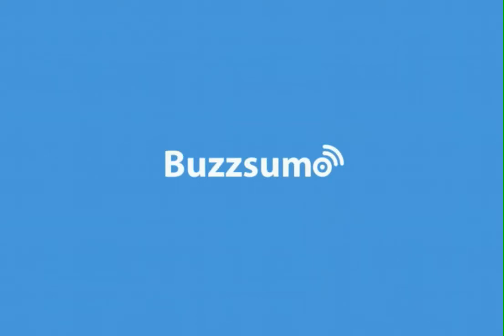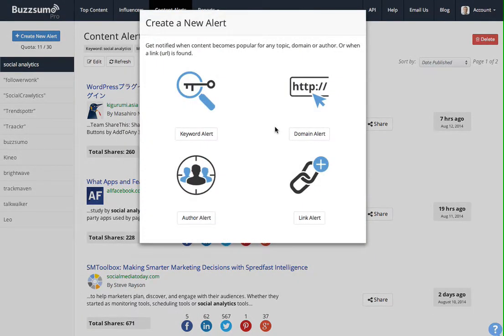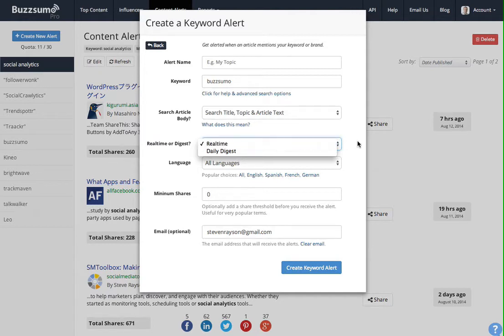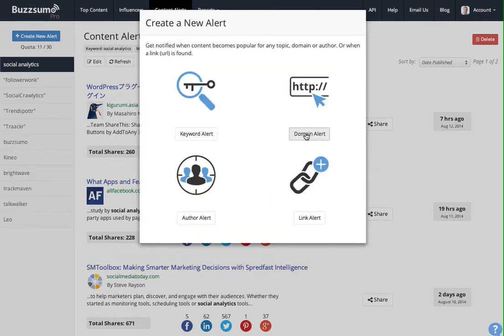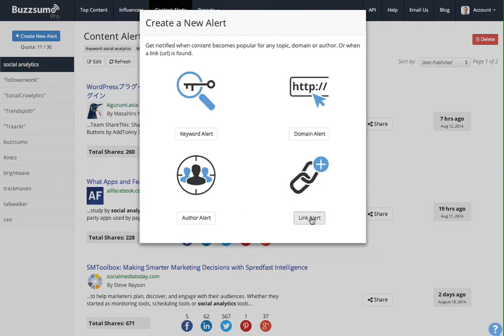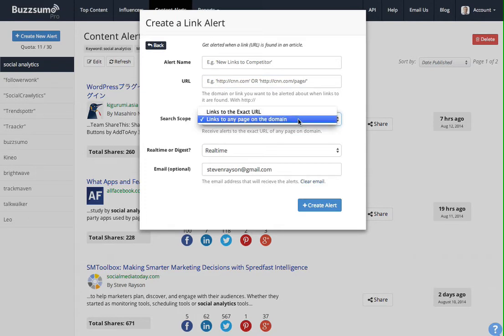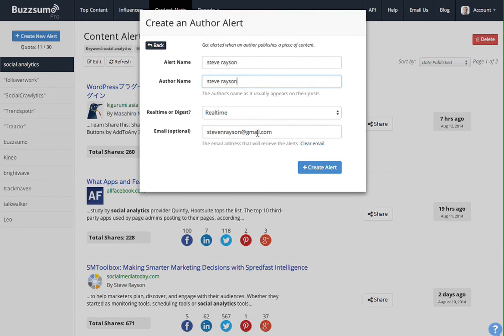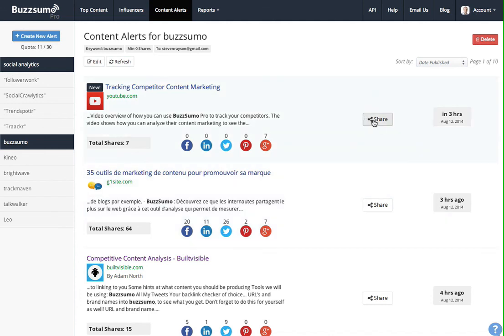Overview of Buzzsumo Alerts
A quick look at the four different type of content alerts you can set up with BuzzSumo Pro namely:
- keyword or brand alerts
- domain alerts, an alert when something is published on a particular sit, good for competitor monitoring
- link alerts, an alert when a piece of content links to a url or domain you want to monitor
- author alerts, an alert when an author publishes new content